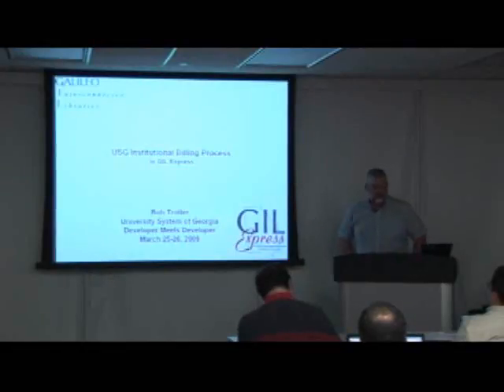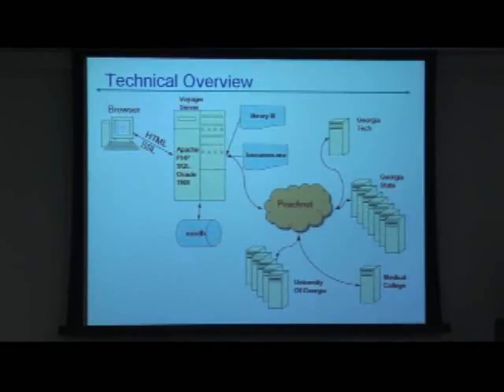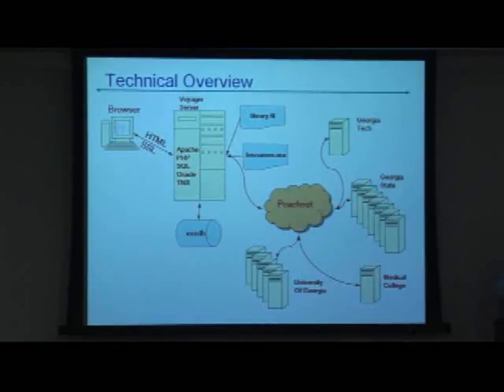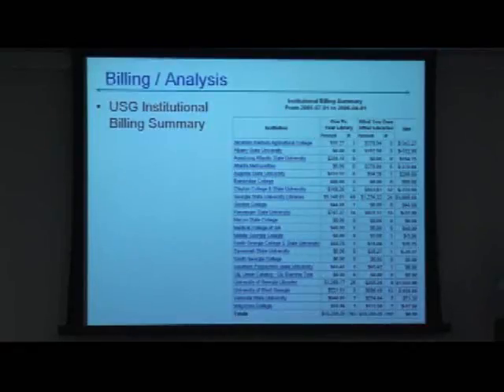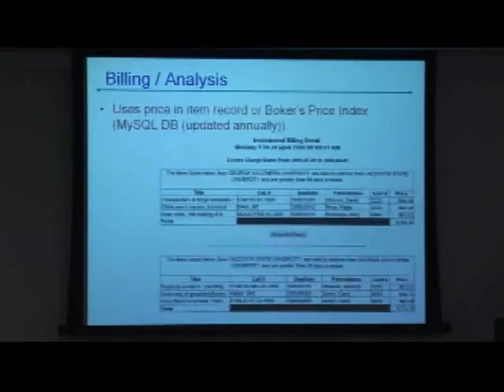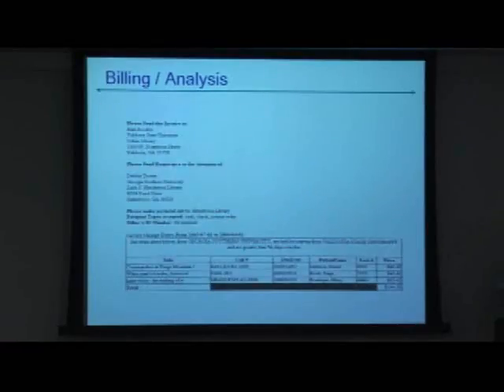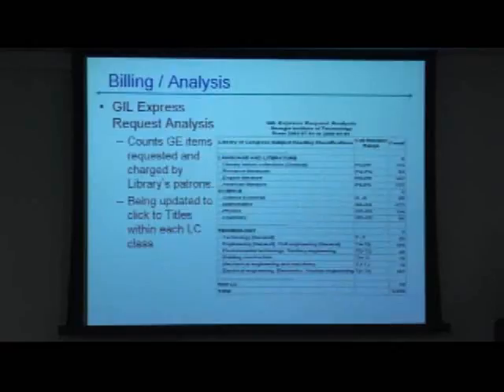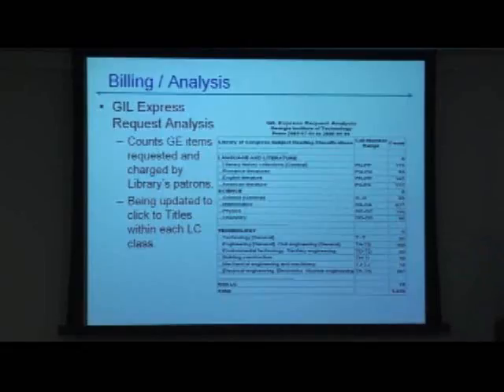Bob Trotter, University of Georgia, part 1 of 1: USG Billing Process